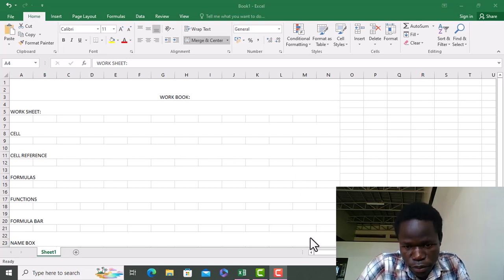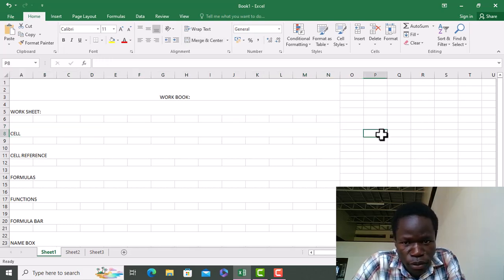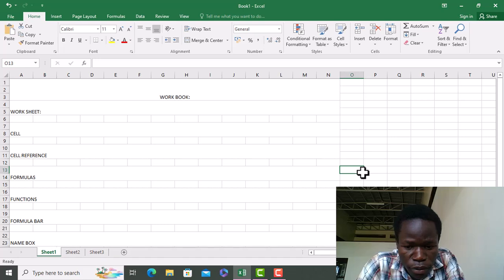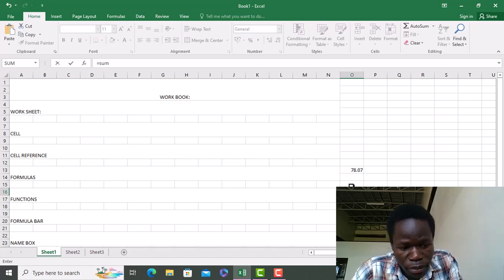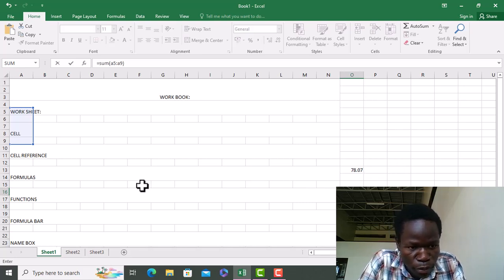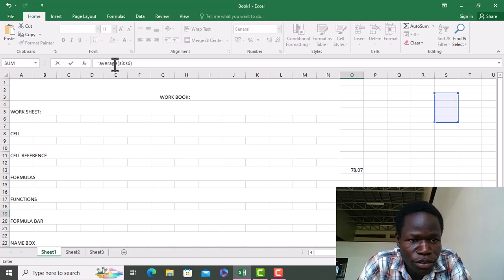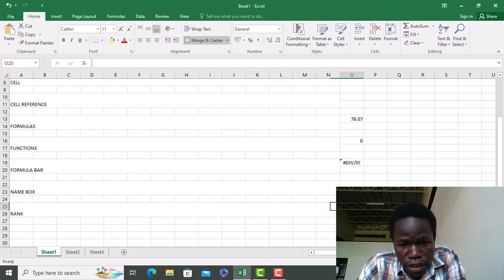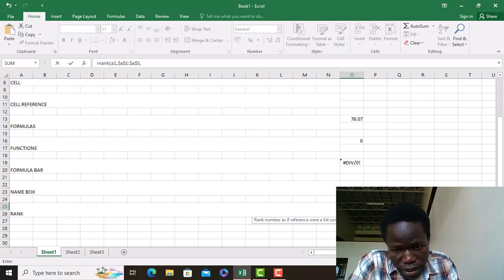MICROSOFT EXCEL FEATURES AND TERMS EXPLAINED.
Know the different features of Microsoft excel